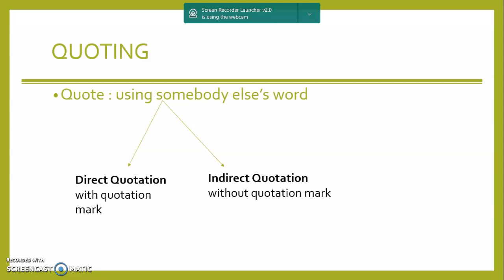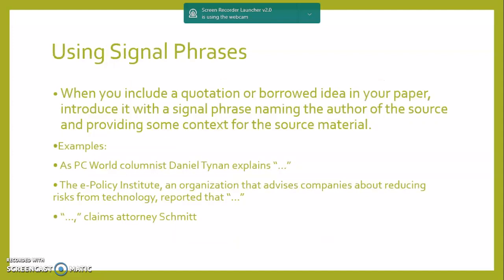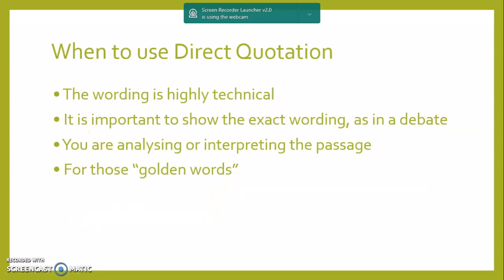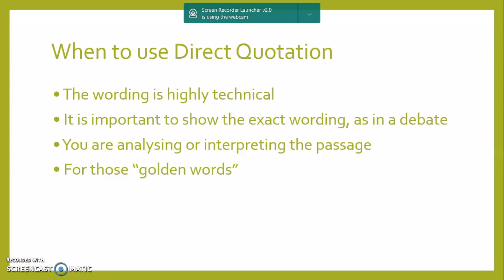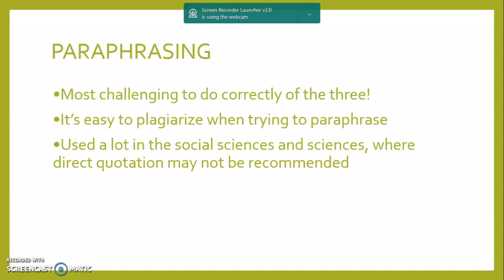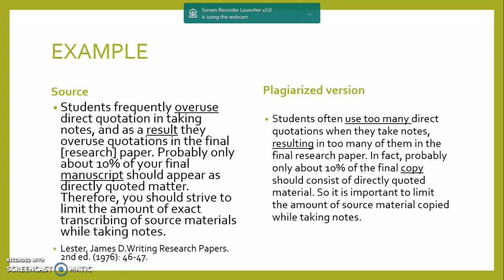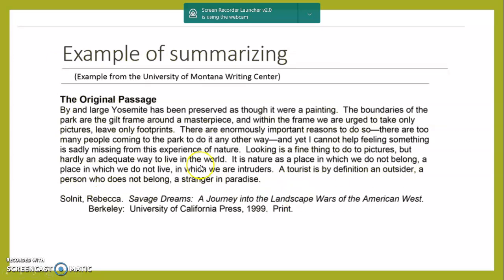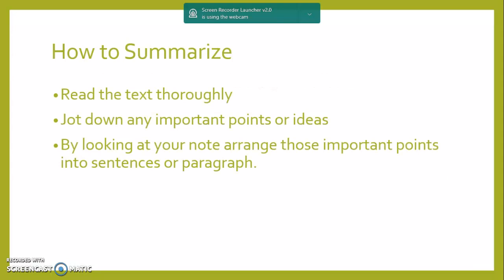Quoting, Paraphrasing and Summarizing